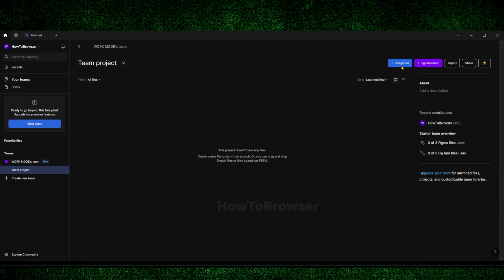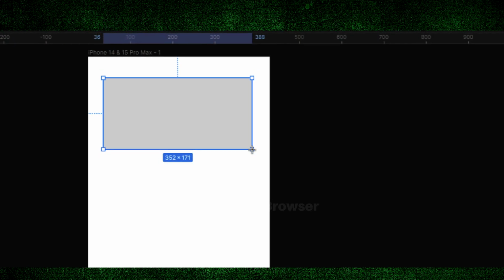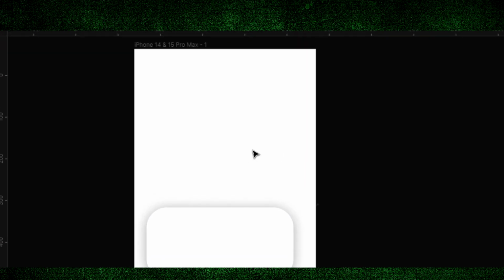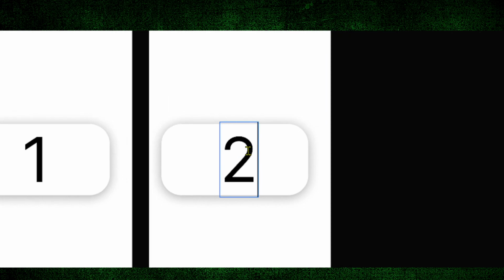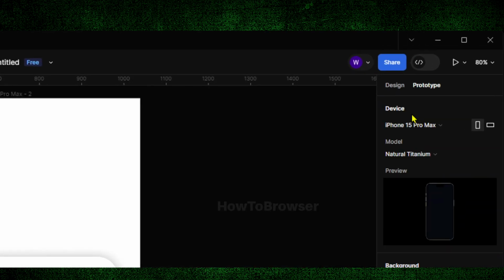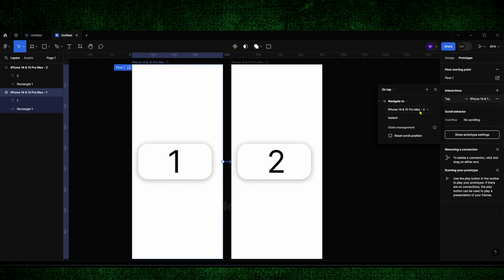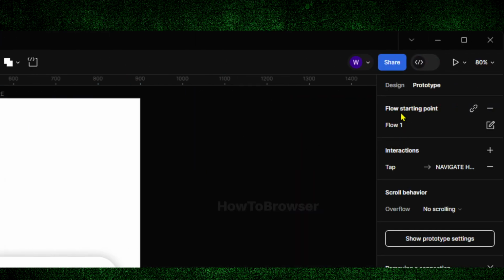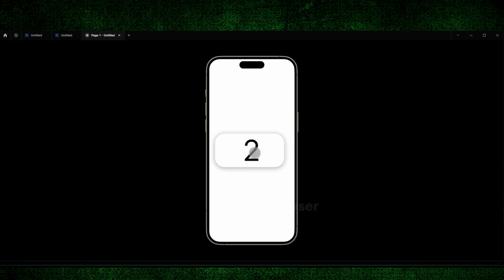How To Navigate From One Frame To Another Prototype Figma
In this figma tutorial I'm gonna show you How To Navigate From One Frame To Another Prototype Figma

Frames
Navigation Interactions
User Flows
Design Mockups
Presentation Mode